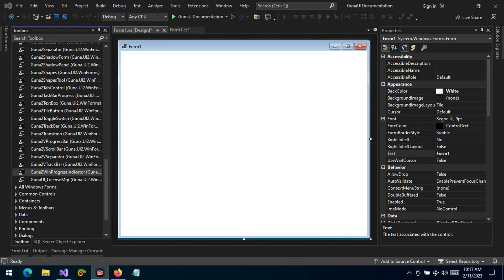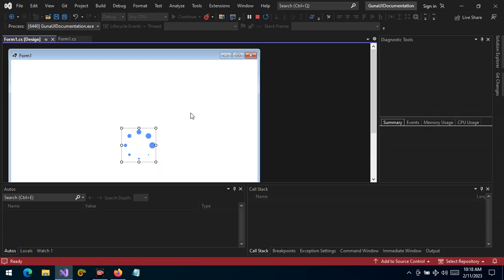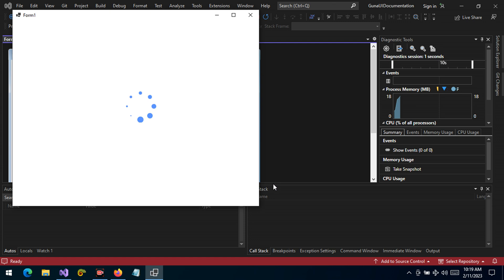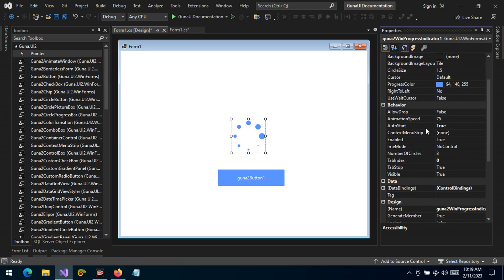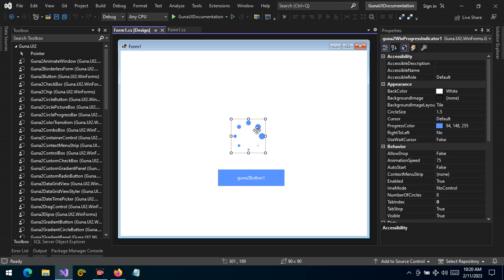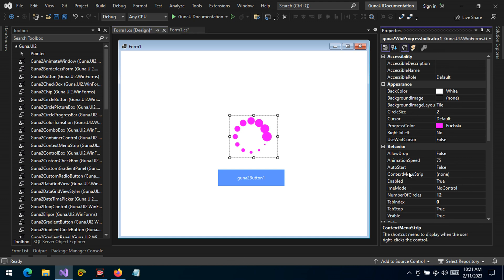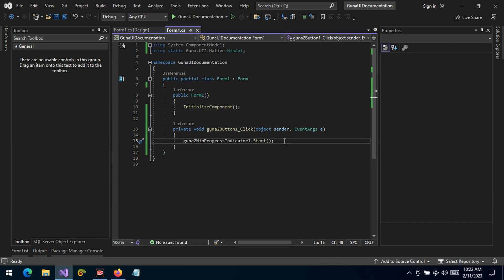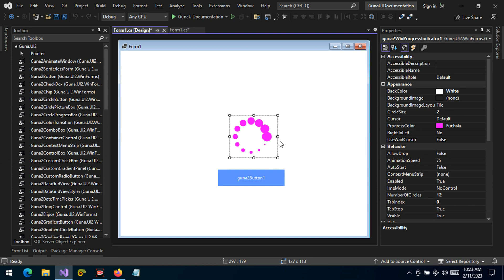Guna UI2 Progress Indicator Control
Learn how to use the Progress Indicator Control in your development